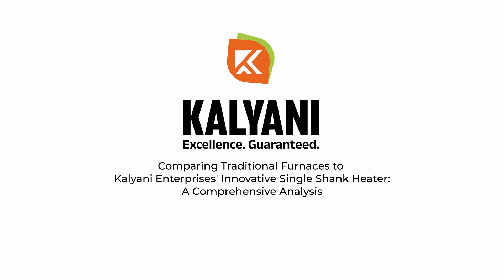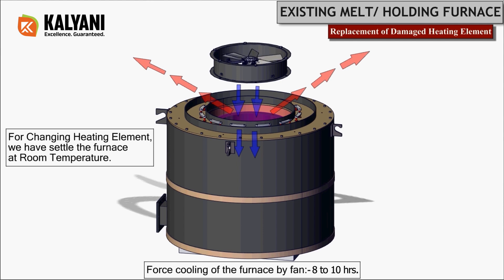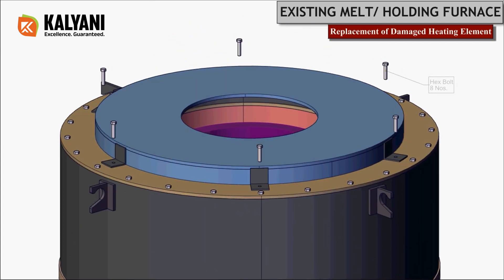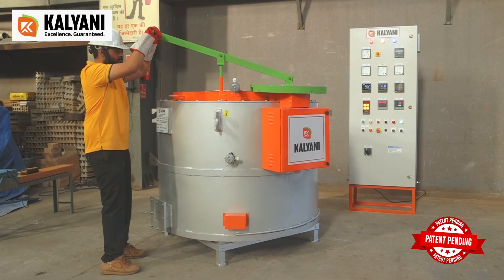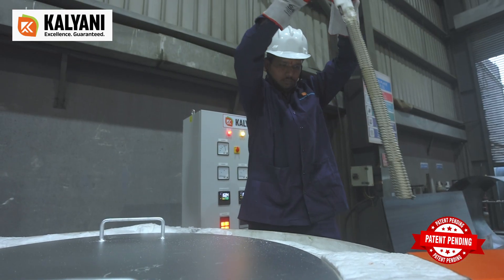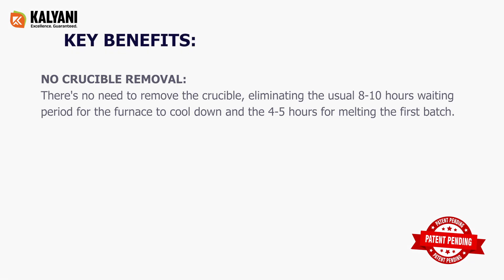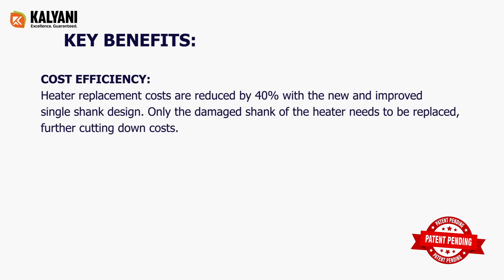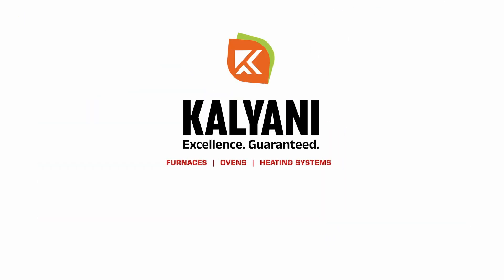Aluminum Melting cum Holding furnace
Time to rejoice as Kalyani Enterprises introduces a groundbreaking innovation: the New Electrical Aluminum Melting/Holding Furnace! Say goodbye to the hassle of replacing heating elements with lengthy downtimes. Now, you can replace heating elements without removing the crucible or shutting down the furnace. It's a game-changer!

With this revolutionary feature, you'll save significant time and money, enhancing your operational efficiency. No more production losses due to extended downtimes! Plus, enjoy increased crucible life, optimizing your resources and maximizing productivity.

At Kalyani Enterprises, we're committed to manufacturing energy-efficient furnaces for industrial use. Join us in revolutionizing the industry with cutting-edge technology that simplifies operations and boosts profitability.

📍 Plot No.30/10, F-II Block MIDC Pimpri Pune 411018

Don't miss out on this opportunity to elevate your operations and stay ahead in the competitive landscape. 🚀